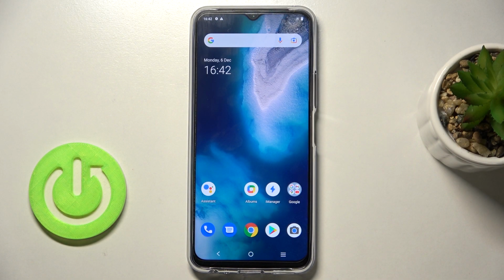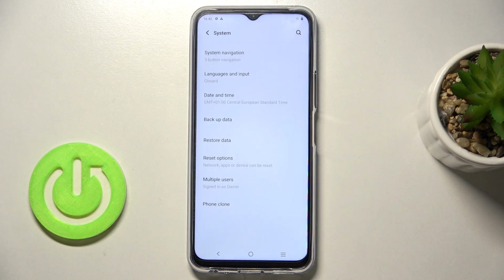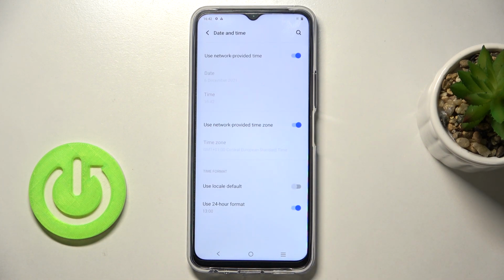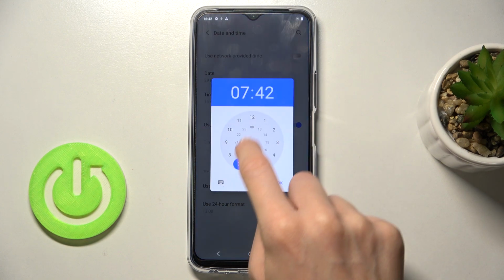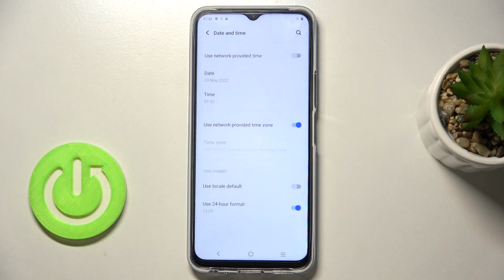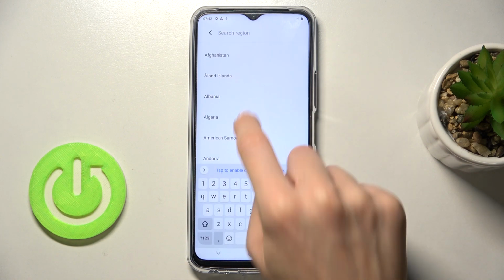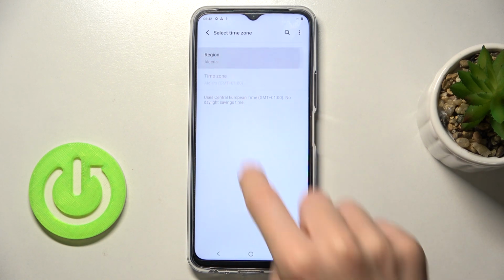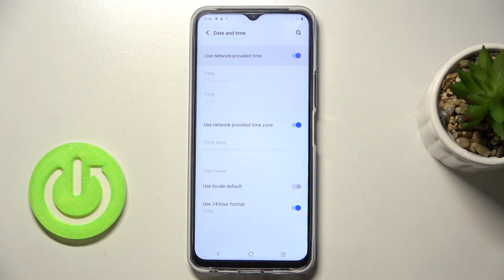How to Change Date & Time in VIVO Y33s – Clock Format Options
Learn more info about VIVO Y33s:
hardreset.info/devices/vivo/vivo-y33s/

Would you like to customize date and time in your VIVO Y33s? In this tutorial we will show you how to get into proper system settings, which will allow you to manually change the settings. You’ll be able to set not only date and time but also the time zone and clock format. So let’s follow all shown steps and successfully change date and time.